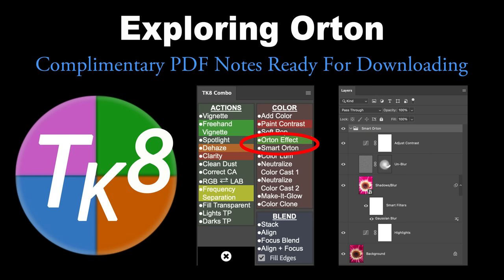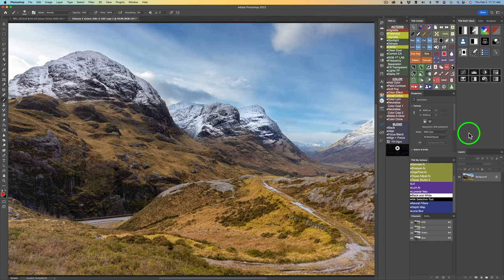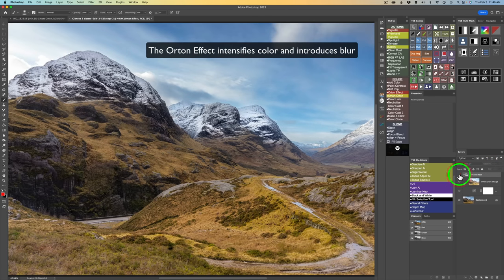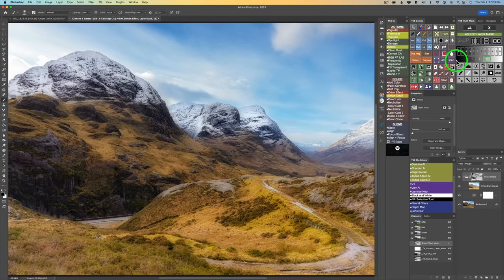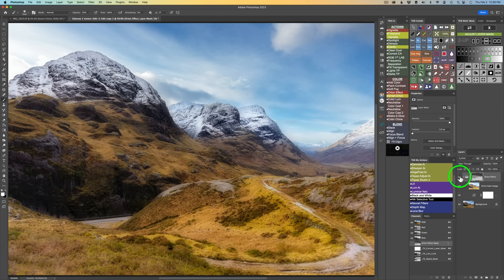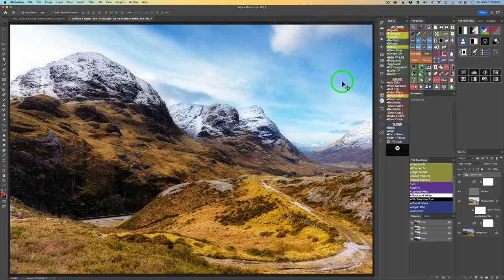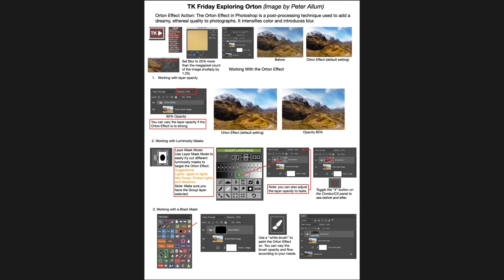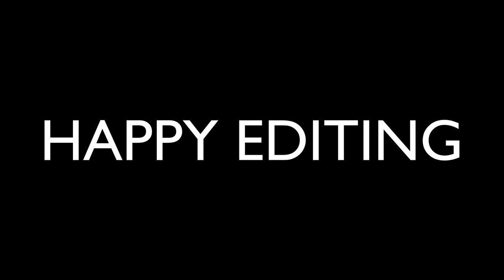TK FRIDAY (Exploring Orton) With Free Downloadable PDF Notes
In today's tutorial I am doing a Deep Dive into the Orton Effect actions found in the TK8 PLUGIN FOR PHOTOSHOP. There is a basic Ortron Effect and a Smart Orton Effect action. Also included with this video is a Link to Download the FREE PDF Notes that accompany this tutorial.